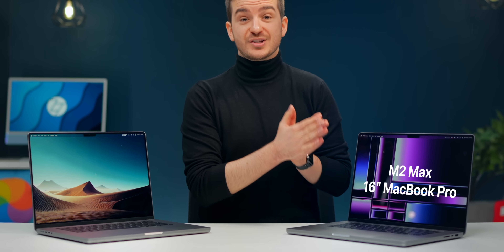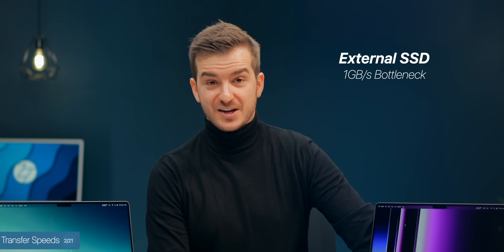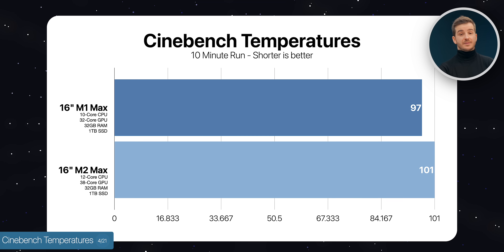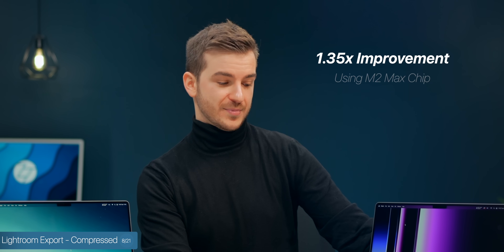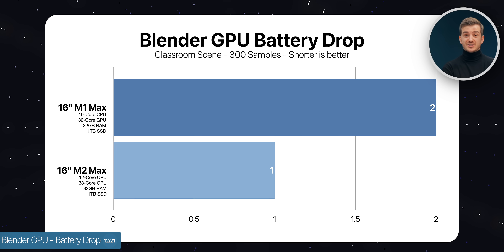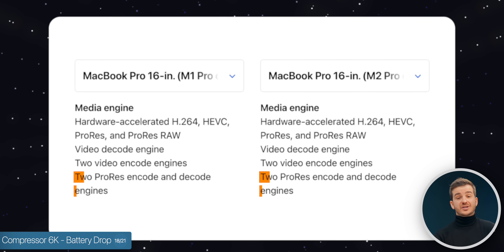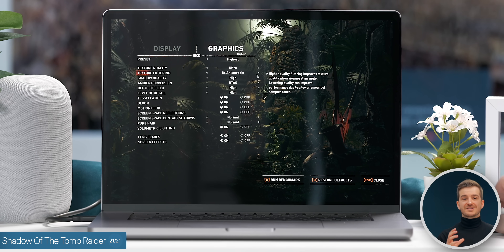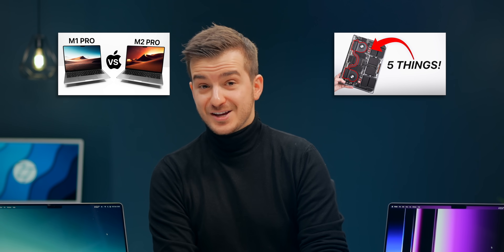M2 Max vs M1 Max MacBook Pro 16 - Worth the Hype?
2023 MacBook Pro M2 Max vs M1 Max  - MASSIVE Improvement?

Product Links:
▶ MacBook Pro 16 M2 Pro
▶ MacBook Pro 16 M1 Pro
▶ MacBook Pro 14 M2 Pro
▶ MacBook Pro 14 M1 Pro
▶ MacBook Pro 13 M2
▶ MacBook Air M2
▶ My Favourite MacBook Charger
▶ 3-in-1 MagSafe Charger